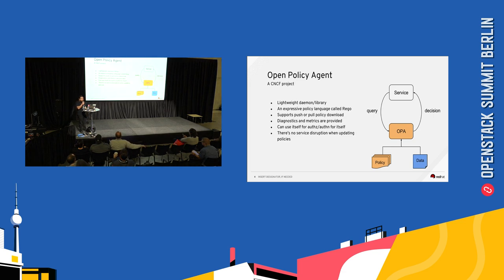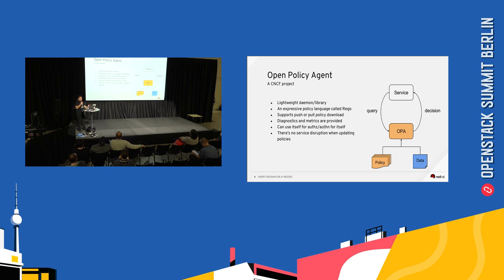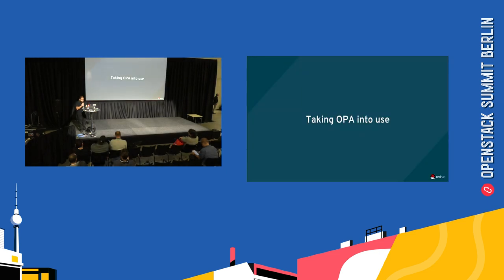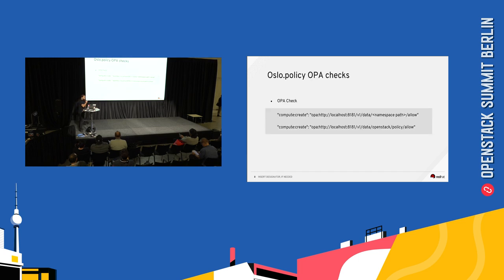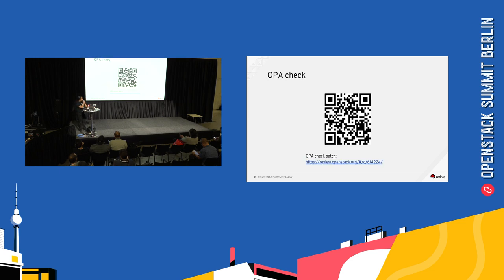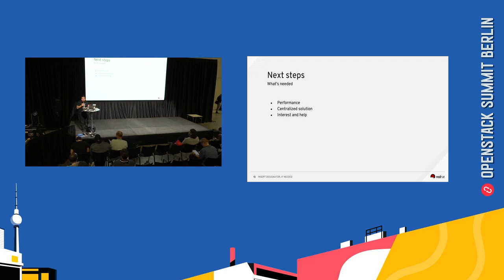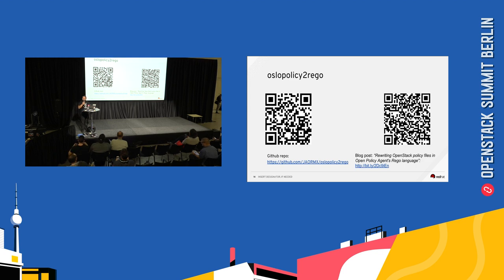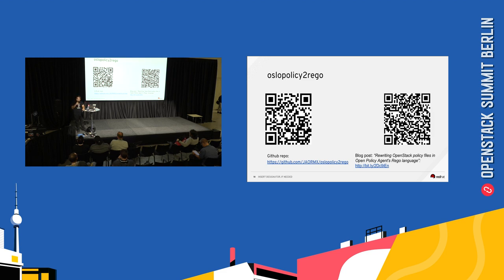Dynamic Policy for OpenStack with Open Policy Agent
Open Policy Agent (OPA) is gaining traction in the CNCF ecosystem. It is a lightweight policy engine which you can use as a sidecar, daemon or library. It provides its own language called rego, which gives you a rich set of features to help you write and evaluate policy decisions. There is already integration with Kubernetes, Kafka, Terraform, and other services; so we decided to give try it for OpenStack. We wrote a translation tool to convert oslo.policy files, as they exist today, into polici